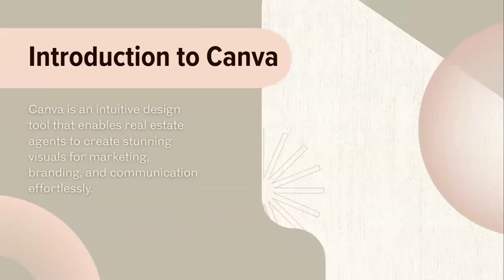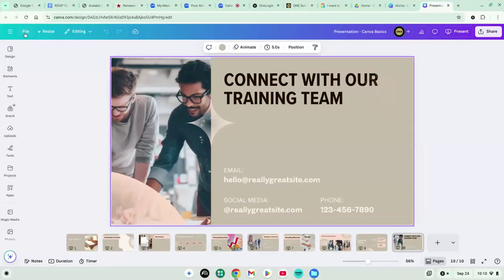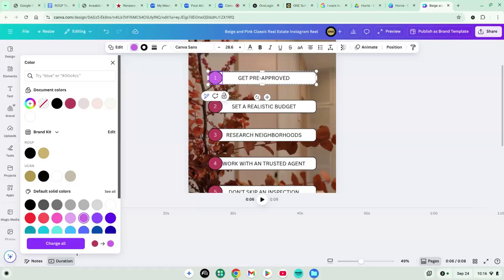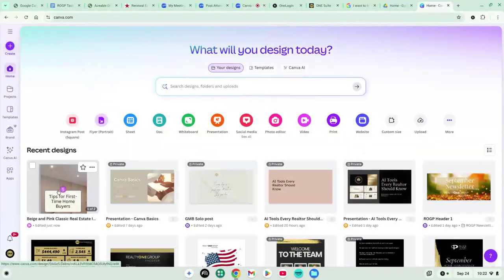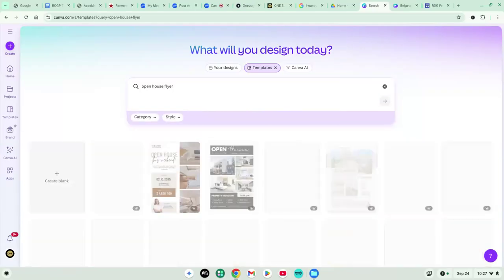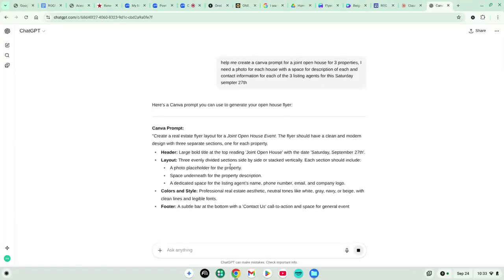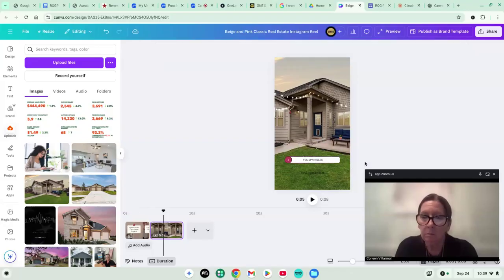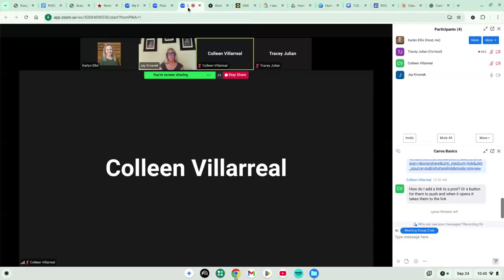C anva Basics for real estate